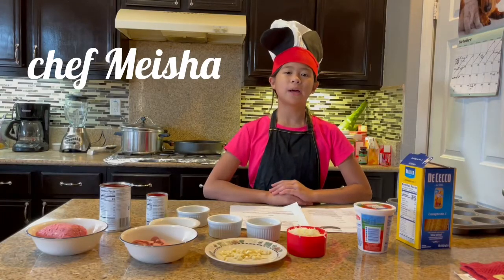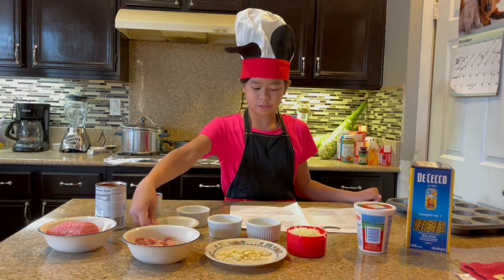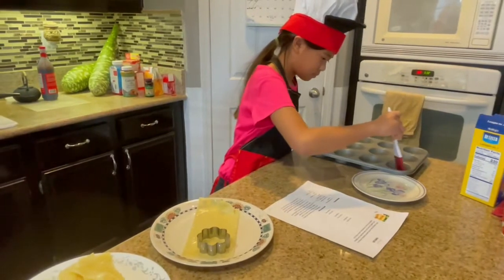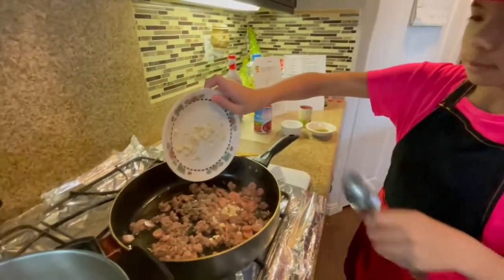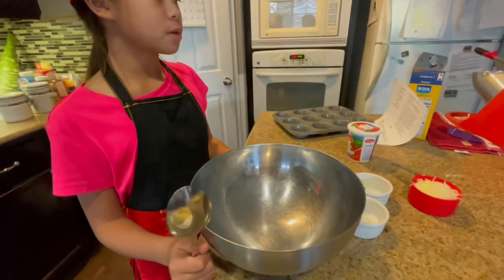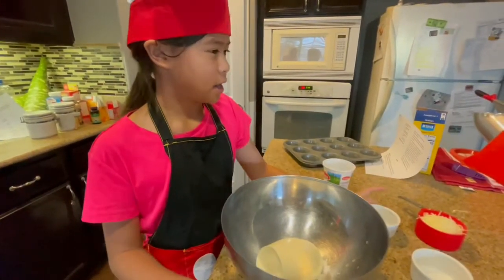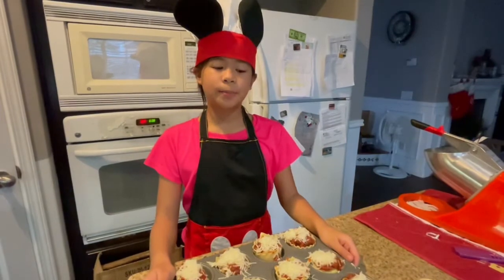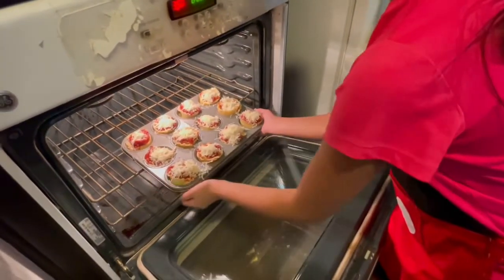mini lasagna cups